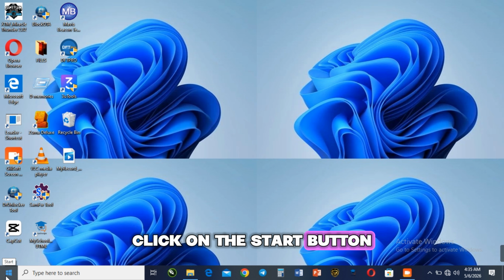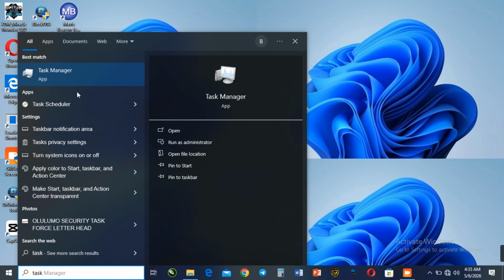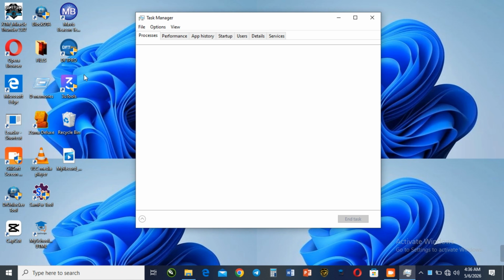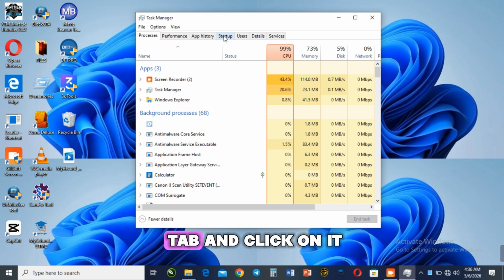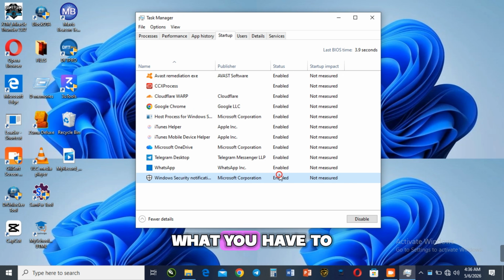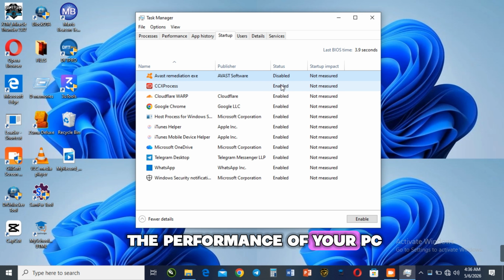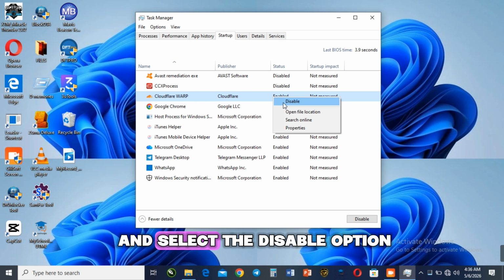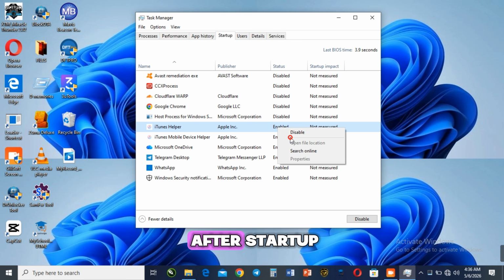PC Booting Slow? Do This ONE Thing (1 Minute Fix)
Learn how speed up your computer by disabling unnecessary startup programs on Windows 10 and Windows 11. This video will guide you through the process to speed up your computer and improve your boot up times. Get essential computer tips to keep your system running fast!

✅ What you'll learn in this video:
How to fix slow boot up on Windows 10 & Windows 11
How to disable startup apps using Task Manager & Settings
How to speed up your computer without installing any software
Quick tips to fix a slow PC and keep it running fast

Timestamps:
0:00 - Intro: Fixing slow PC startup
0:08 - Opening the Start menu
0:13 - Searching for and opening Task Manager
0:24 - Navigating to the Startup tab
0:33 - Explaining why you should disable startup programs
0:48 - How to disable specific programs
0:57 - Outro and Call to Action